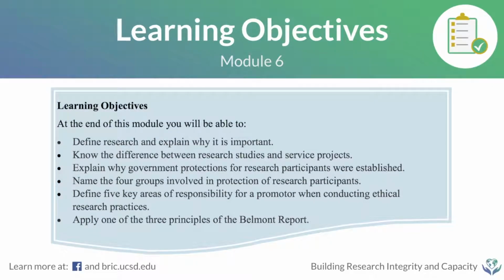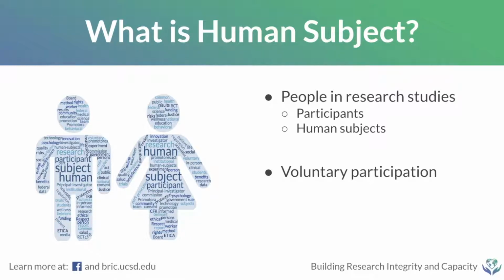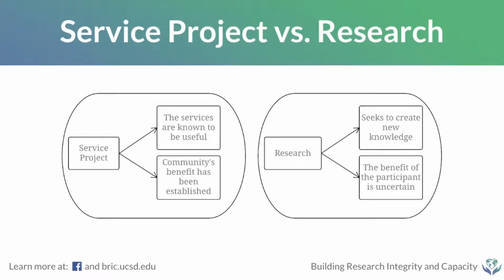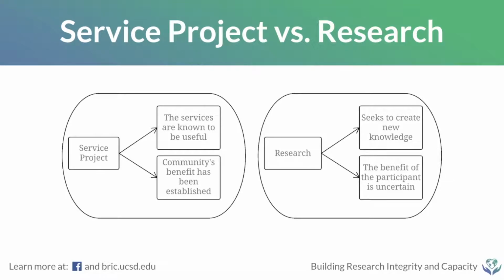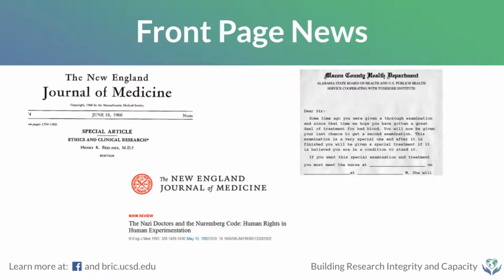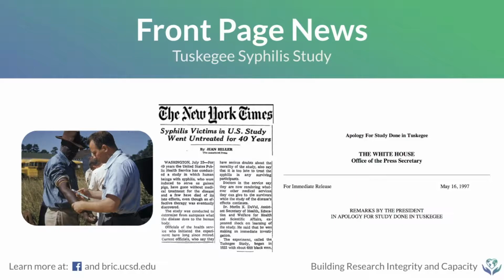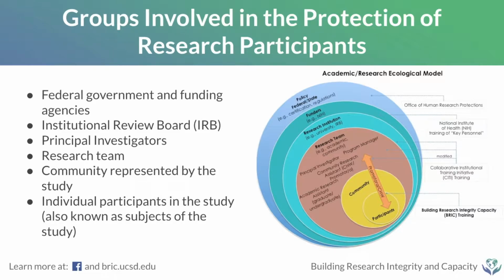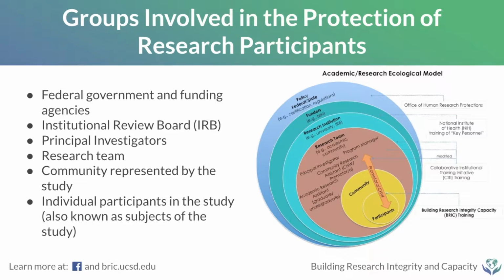Module 6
Description of the differences between health service delivery and community based research. Introduction to federal regulations, ethical principles, and groups involved in research participant protections.